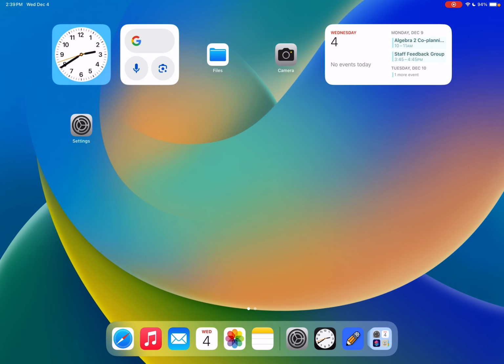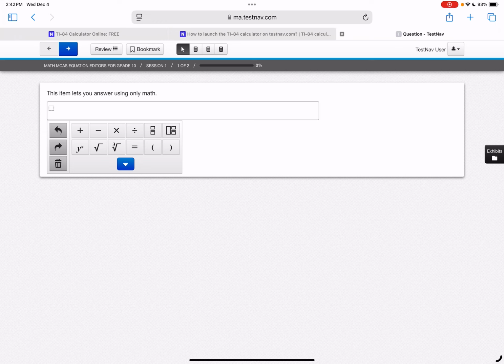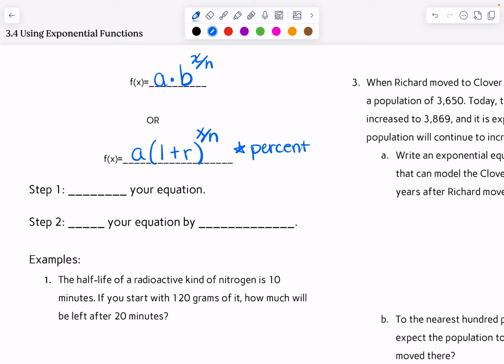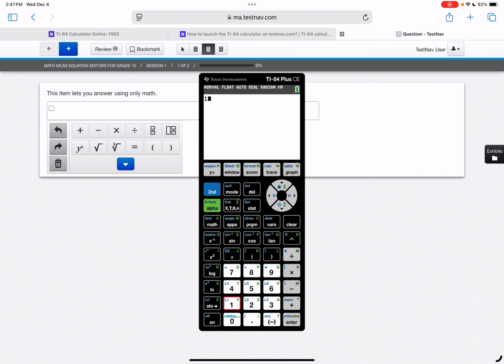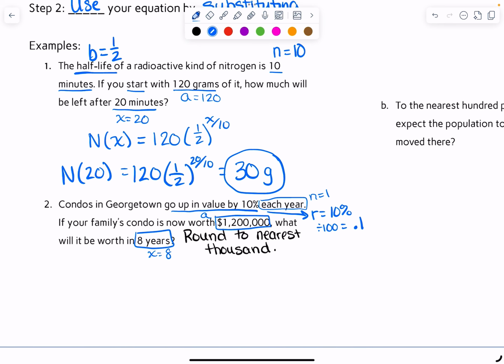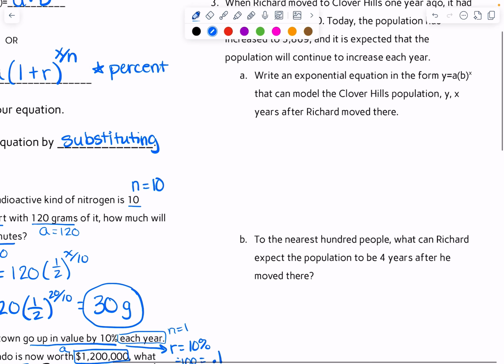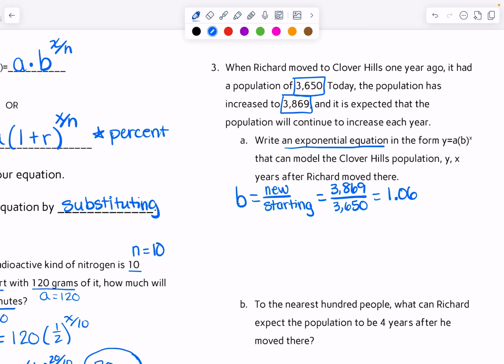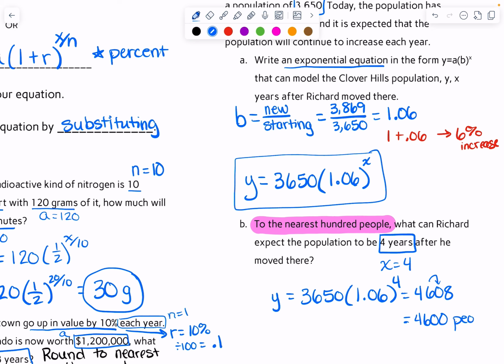Using Exponential Functions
This is a video wrapping up our introduction to exponential functions in my Algebra 2 class. At this point, students have learned how to interpret and create exponential functions from word problems, but not necessarily how to use those functions to solve the problems themselves.